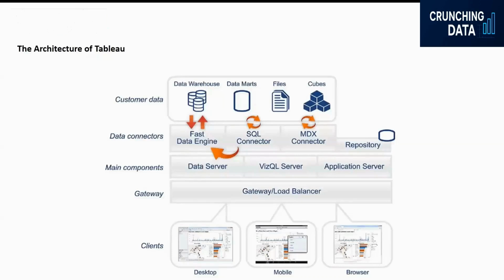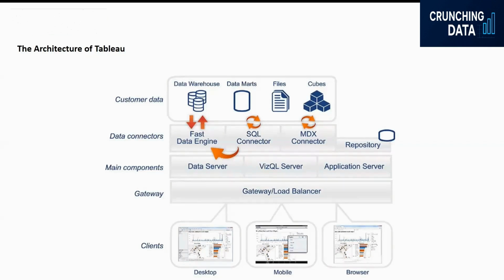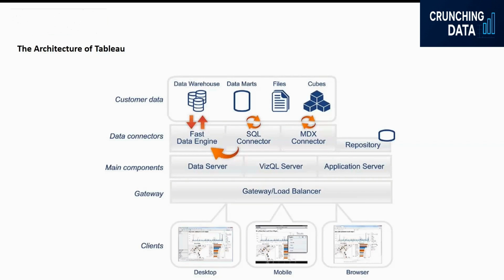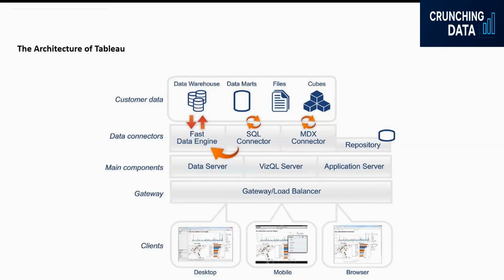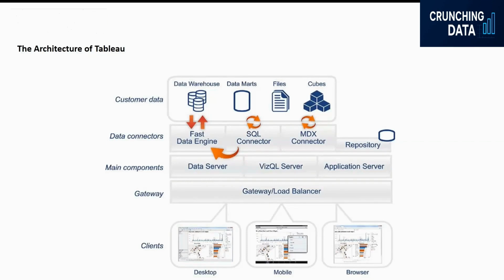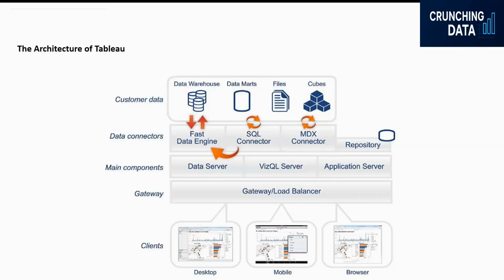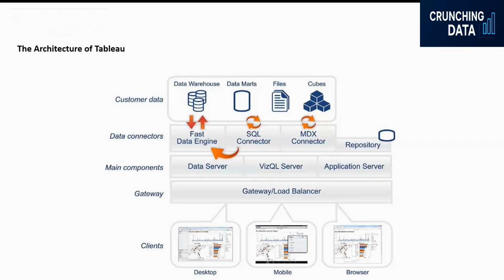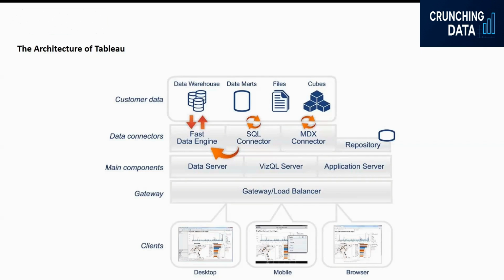1.7 Architecture of Tableau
📊 Architecture of Tableau | Tableau Components Explained for Beginners

In this video, we explore the Architecture of Tableau, breaking down each layer that makes Tableau one of the most powerful data visualization tools in the world.

You’ll learn about how Tableau connects to various data sources such as Data Warehouses, Data Marts, Files, and Cubes — and how components like the Data Server, VizQL Server, and Application Server work together to deliver fast, secure, and interactive dashboards.

🔹 Topics Covered in This Video:

Data sources in Tableau (Data Warehouse, Data Mart, Files, Cubes)

Tableau Data Connectors (SQL, MDX, Fast Data Engine)

Core Tableau Architecture Components:

Data Server

VizQL Server

Application Server

Repository

Gateway / Load Balancer

Tableau Clients (Desktop, Mobile, Browser)

Benefits of Load Balancer & Gateway

How Tableau ensures performance, reliability & security

By the end of this video, you’ll understand how Tableau’s architecture supports real-time analytics and scalable visualization — making it a favorite for organizations worldwide.